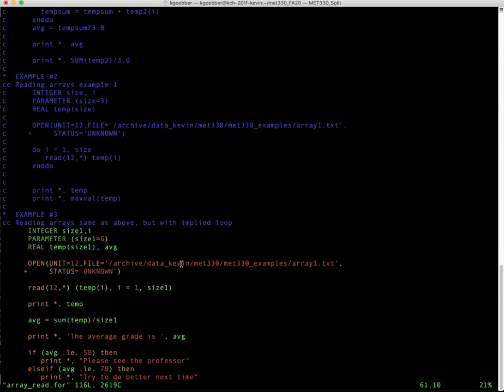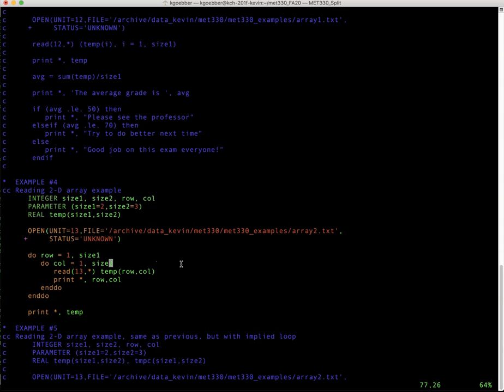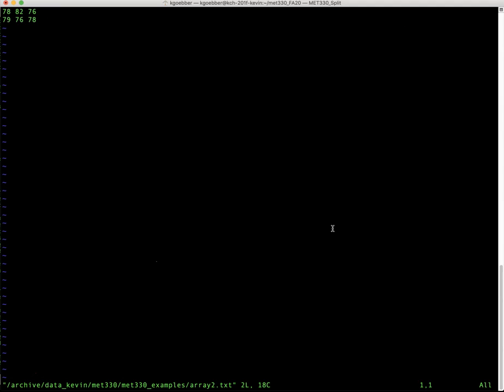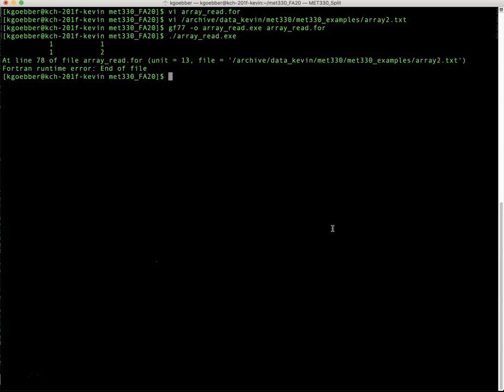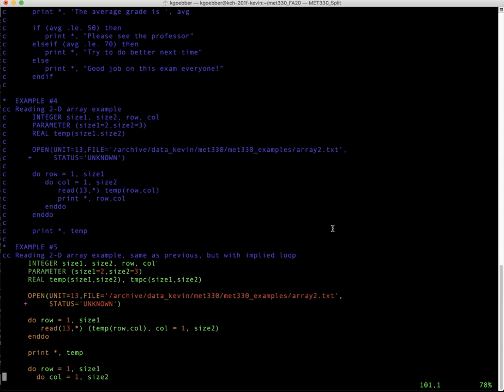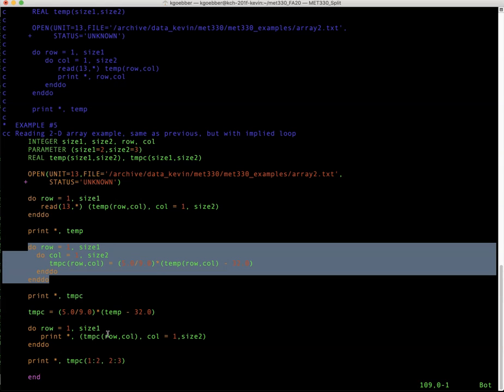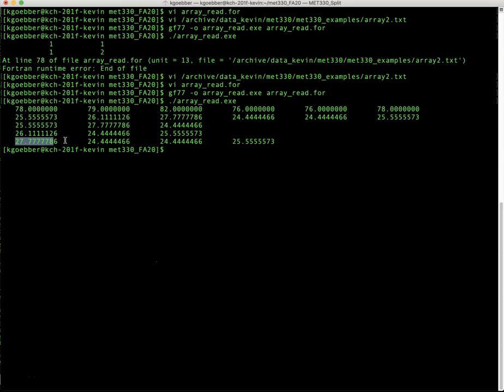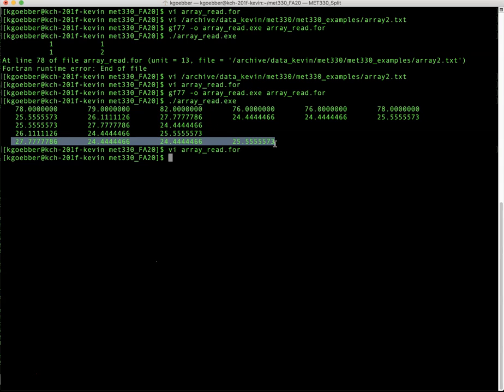FORTRAN 2D Array Read Examples